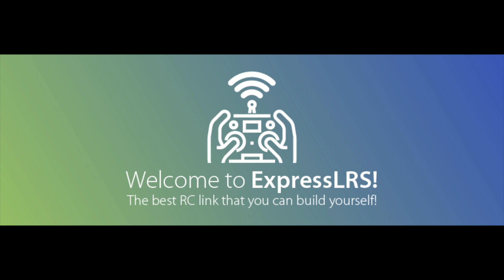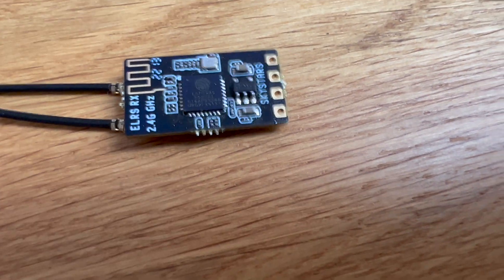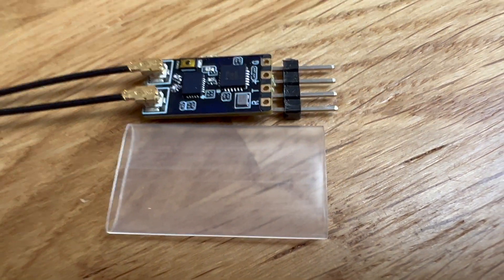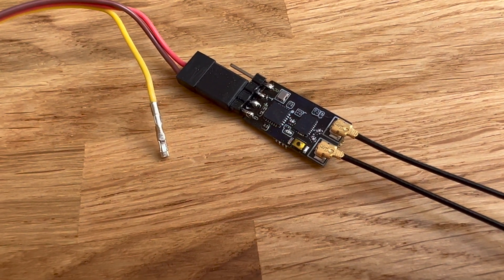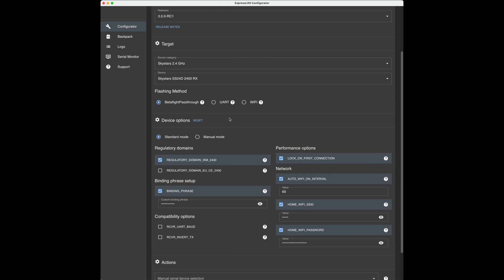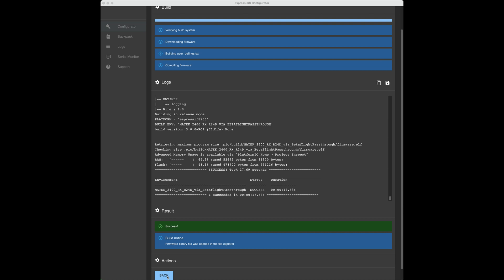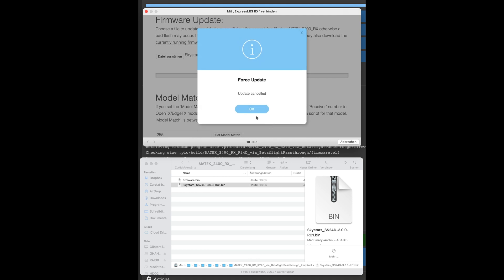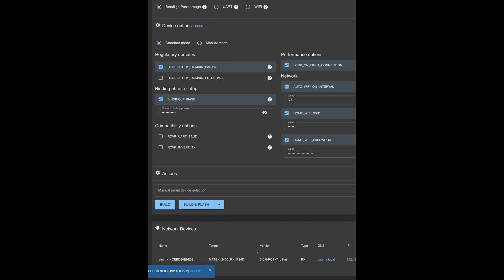Skystars supreme diversity receiver hands on | ExpressLRS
I got a hand on a new RX from SkystarsRC which offers a PA and LNA as well as diversity for ExpressLRS 2.4GHz. Basically it offers the same as a MATEK Diversity RX yet it is in a slightly smaller size.
In this video I'll take a close look a the receiver and tell you how it behaves while flashing it!

Big thanks to Simon from SkystarsRc for supplying me with this one.